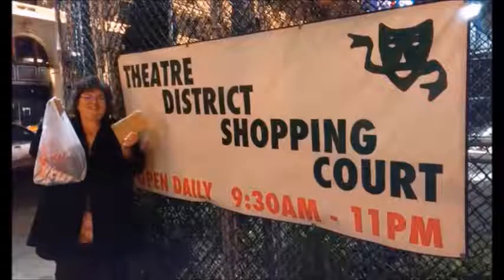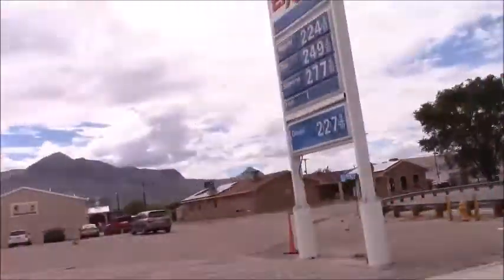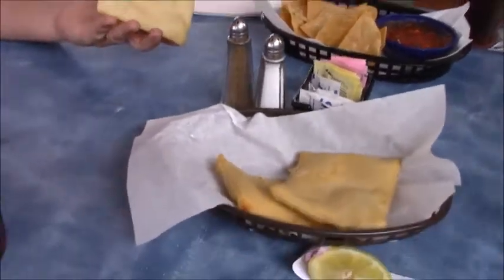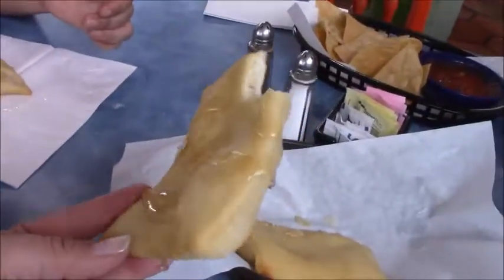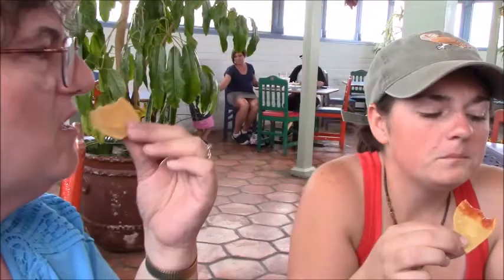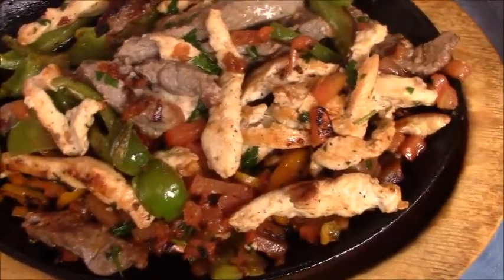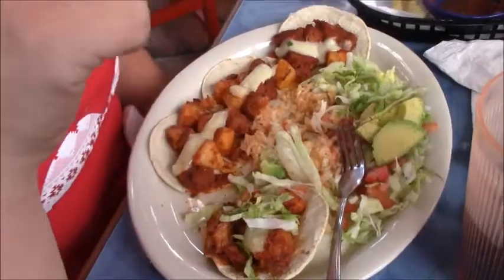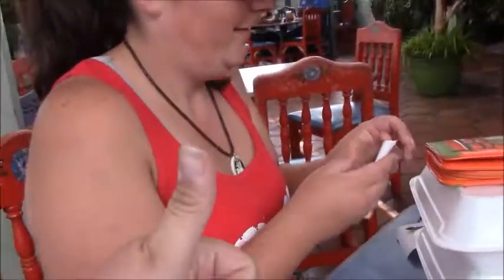New Mexico food at El Sombrero Restaurant in Socorro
My daughter bought lunch for us at the El Sombrero Restaurant in Socorro, New Mexico. We stopped in so I could try some New Mexican fajitas, sopapillas and chips. New Mexico food combines elements of Old Mexico to make a distinct cuisine. After lunch, at El Sombrero, we toured Socorro. The restaurant has a good view of the mountain and was a fun place to eat. I enjoyed seeing Socorro and hope you will too. We stopped on our way to Alaska from Tennessee.

Gayle Crabtree
448 Cummings St. Box 173